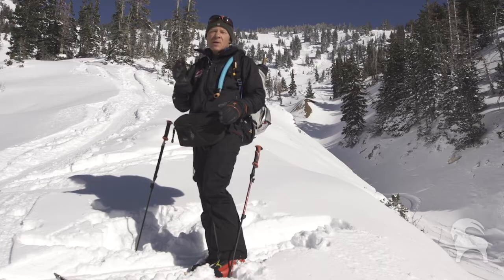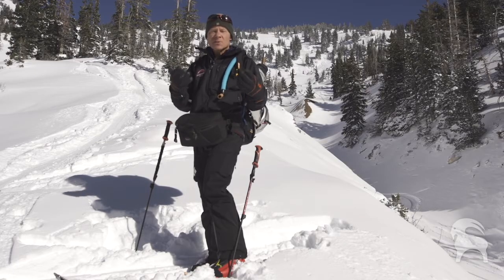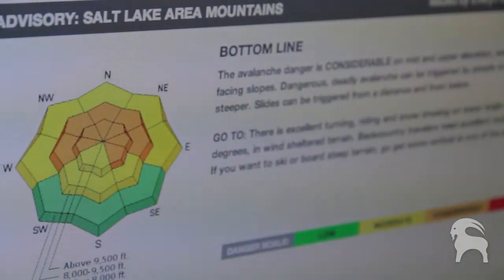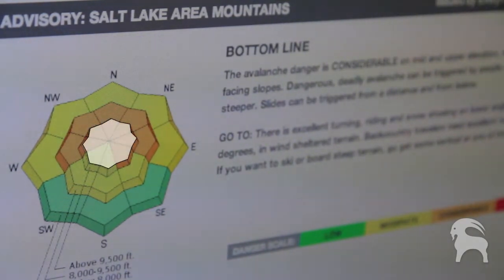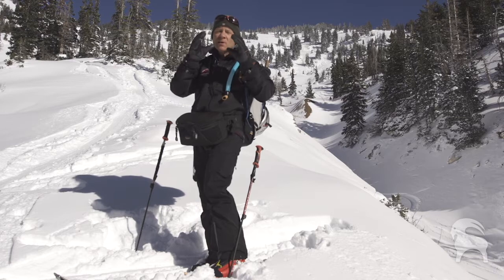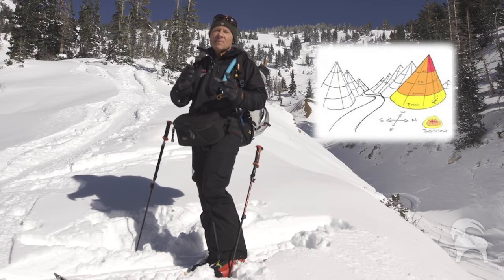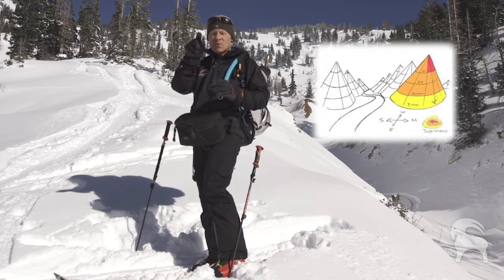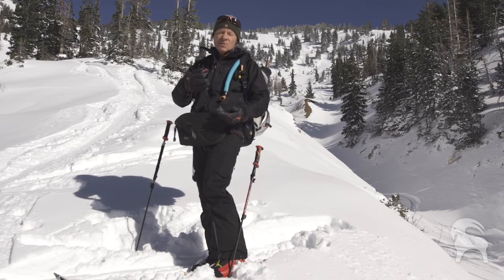Tremper Terrain Choice a